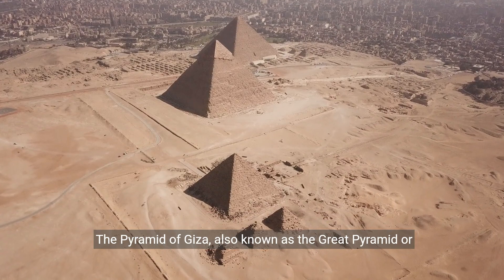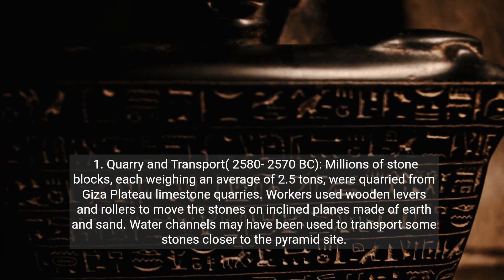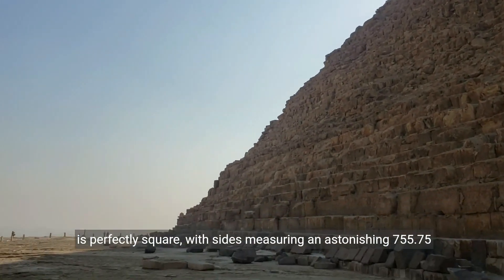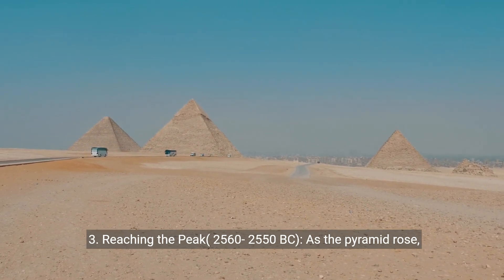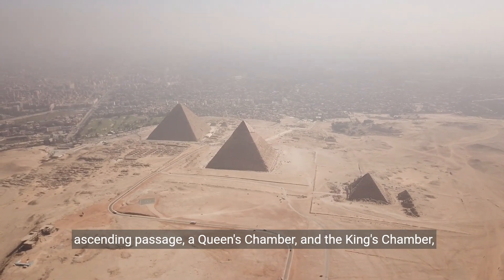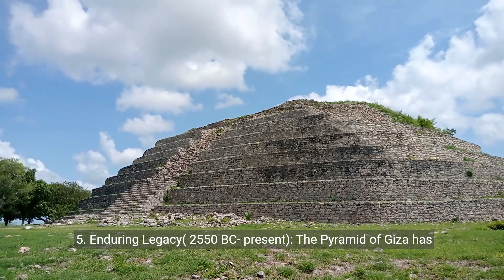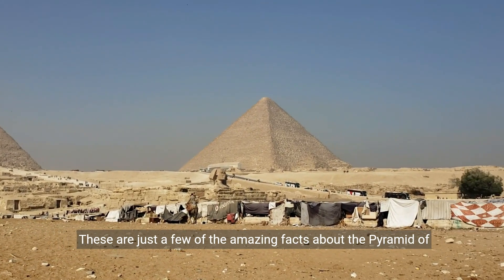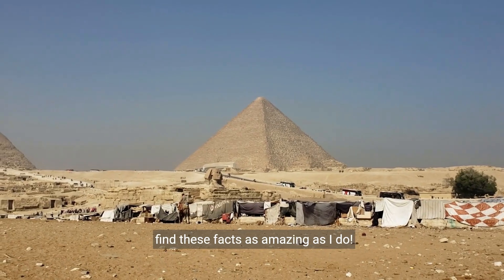A Journey Towards Mysteries Of Pyramid Of Giza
The Great Pyramid of Giza, also known as the Pyramid of Khufu or the Pyramid of Cheops, is one of the Seven Wonders of the Ancient World. It is a marvel of ancient engineering and has fascinated people for centuries. Here are some step-by-step details about the construction and historical aspects of the Great Pyramid:

Pharaoh Khufu's Reign (2589–2566 BCE):

The construction of the Great Pyramid is generally believed to have taken place during the reign of Pharaoh Khufu (Cheops), who was the second pharaoh of the Fourth Dynasty of ancient Egypt.
Planning and Design:

The planning and design of the pyramid likely began before the actual construction. The ancient Egyptians were skilled architects and mathematicians, and they meticulously planned the structure.
Quarrying of Limestone and Granite:

The majority of the pyramid is made of limestone, which was quarried locally. The outer casing, now mostly removed, was made of Tura limestone. The inner chambers, passages, and some of the upper layers are constructed with granite, much of which was brought from Aswan, located over 500 miles away.
Transporting and Shaping Stones:

Enormous limestone and granite blocks, some weighing several tons, were quarried and transported to the construction site. The shaping and placement of these massive stones required a high level of precision.
Construction of the Pyramid:

The construction involved creating a solid core of stepped layers using the large limestone blocks. The outer casing, initially made of highly polished Tura limestone, was added later. The exact method of construction is still debated among scholars.
Alignment and Precision:

The Great Pyramid is incredibly precise in its alignment to the cardinal points. The sides of the pyramid are aligned with remarkable accuracy to the north, south, east, and west.
Labor Force:

The workforce for building the pyramid is believed to have consisted of skilled laborers, farmers, and possibly slaves. The exact number of workers is still a subject of debate among scholars.
Timeline of Construction:

Estimates of the construction time vary, but it is generally believed to have taken about 20 years to complete the Great Pyramid. The workforce likely operated in three shifts, working year-round.
Original Height and Dimensions:

The original height of the Great Pyramid was 146.6 meters (481 feet), although it is slightly shorter today due to the loss of the outer casing stones. The base of the pyramid measures about 230.4 meters (756 feet) on each side.
Function and Purpose:

The purpose of the Great Pyramid has been the subject of much speculation. While it is commonly associated with serving as a tomb for Pharaoh Khufu, other theories propose symbolic, astronomical, or mystical purposes.
Later Modifications:

Over the centuries, the Great Pyramid has undergone some modifications, including the loss of the outer casing stones and the addition of a casing of smaller stones at its base during the Middle Ages.
Ongoing Mysteries:

Despite extensive study and research, many mysteries surround the Great Pyramid, including the exact construction methods, the purpose of certain chambers, and the symbolic significance of its dimensions.
The Great Pyramid of Giza remains an enduring symbol of ancient Egyptian civilization and continues to capture the imagination of people around the world.